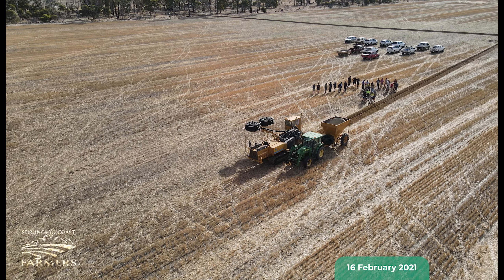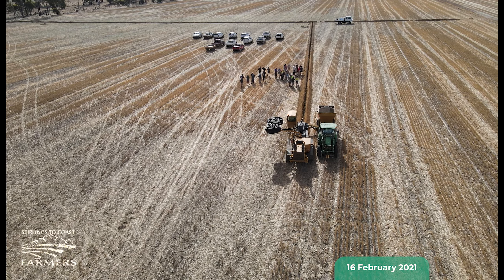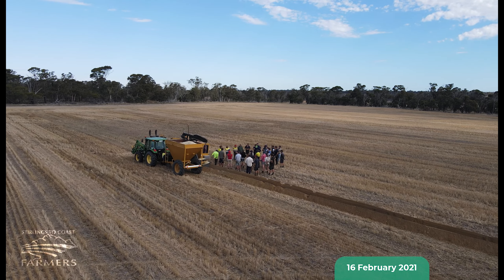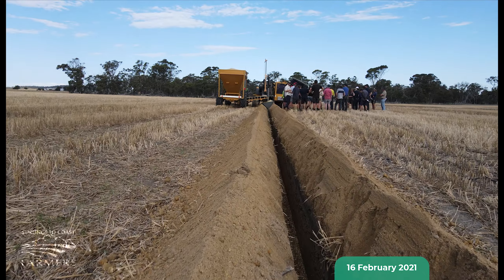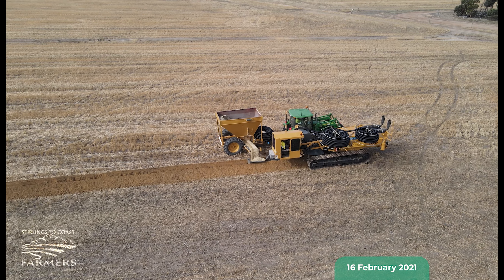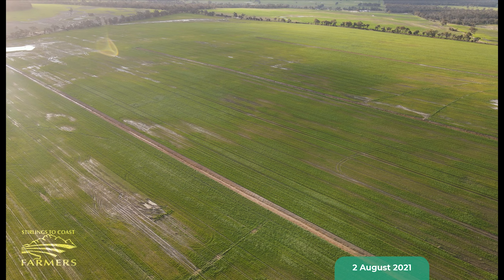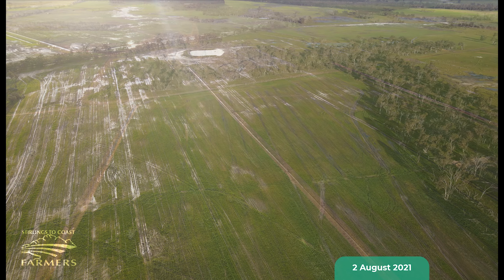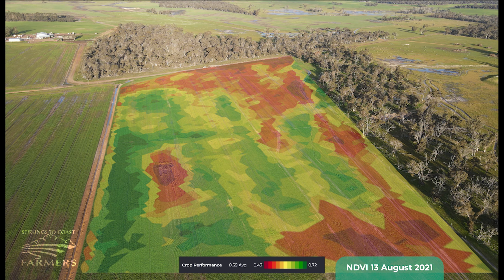SCF Sub-surface water management options - drainage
Under waterlogged conditions, excess water within the root-zone creates anaerobic conditions (conditions without free oxygen) and prevents the plant from taking up nutrients and surviving. Left unmanaged, waterlogging can lead to soil structural decline and has the potential to create nutrient deficiencies & toxicities, create root death/reduced plant growth, or result in the death of the plant.

There are a range of methods available that we can utilise to minimise and mitigate against the effects of waterlogging, including the use of either surface water management or sub-surface water management methods. Surface drainage options available to growers include raised beds, evaporation basins, & interceptor drains, while subsurface options include slotted pipe, mole drains & pumping options.

Located at the Preston family farm in West Cranbrook, growers and members will have the opportunity to join us in the journey of implementing a sub-surface drainage solution (slotted pipe) and take advantage of a wide range of resources and field walks planned. Measurements will be collected over multiple years (2021 to 2023) to give growers a better understanding of the improvements in yield and time to return on investment, with key learnings presented in 2024.

to find out more.